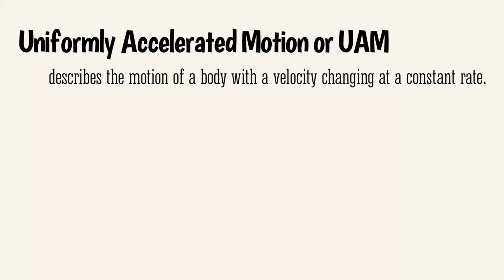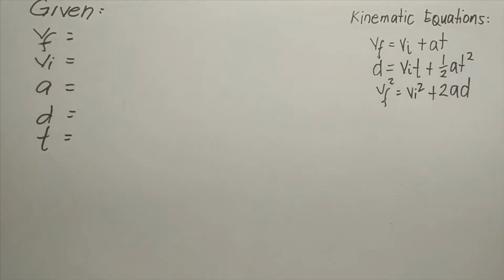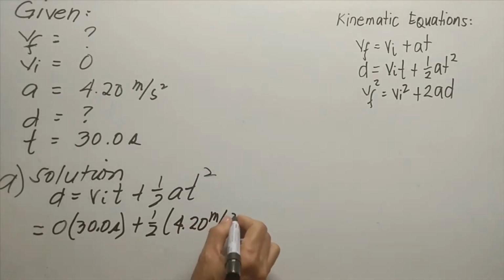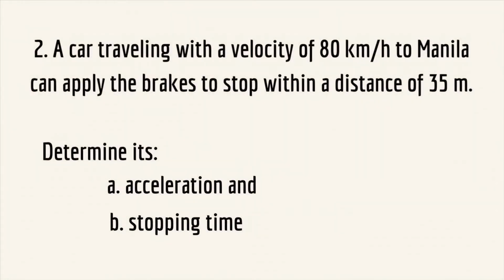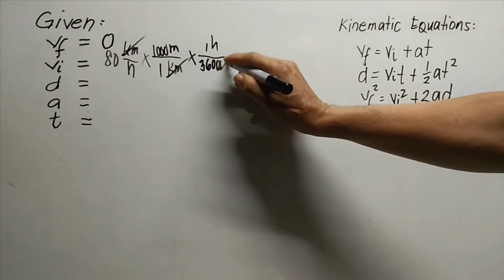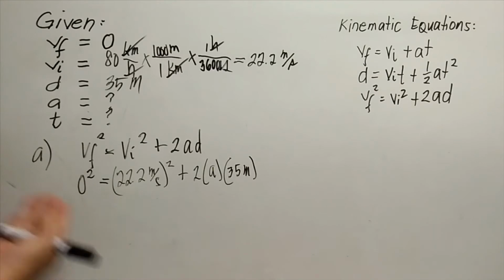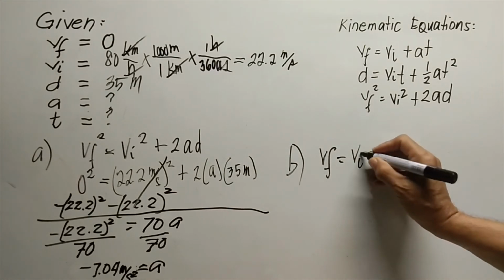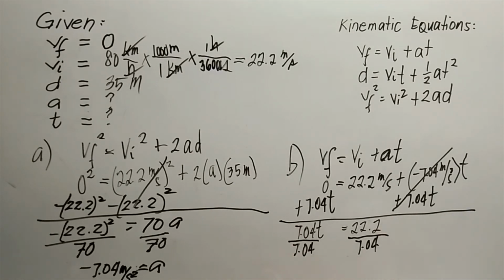Uniformly Accelerated Motion or UAM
Hi! Learn UNIFORMLY ACCELERATED MOTION OR UAM from Sir Yappy 🤩

This video shows how to solve problems for Uniformly Accelerated Motion or UAM using the Three Kinematic Equations.